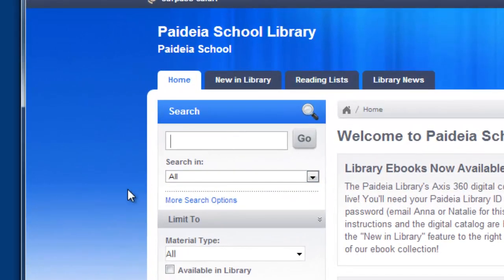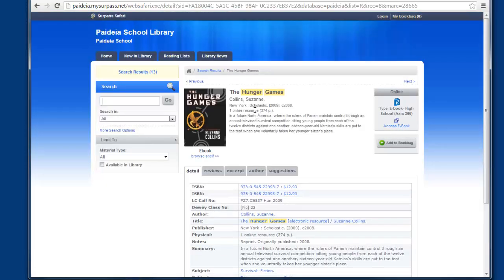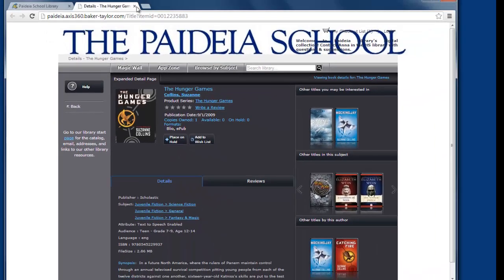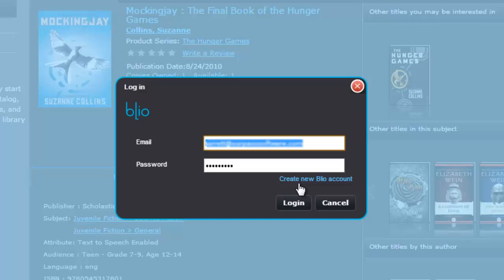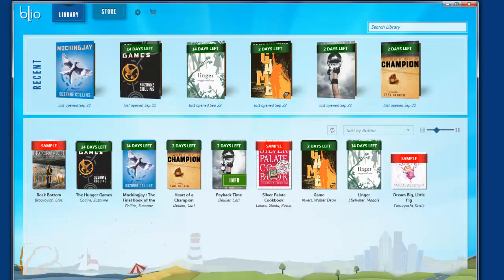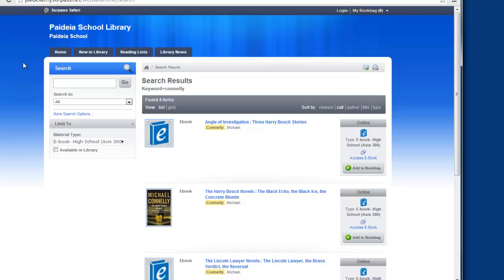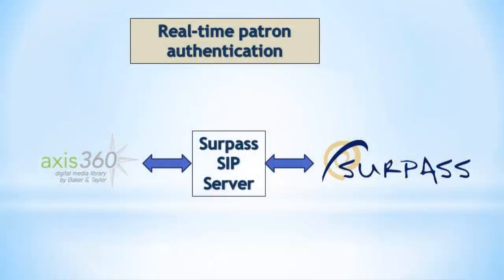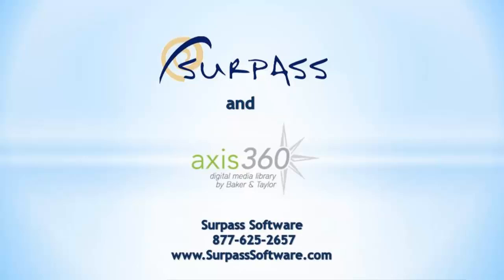Surpass integration with Baker & Taylor's Axis 360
This video shows how Surpass Library Automation system integrates with Baker & Taylor's Axis 360 platform to provide seamless e-book access for patrons.